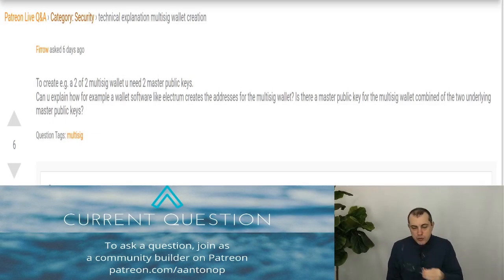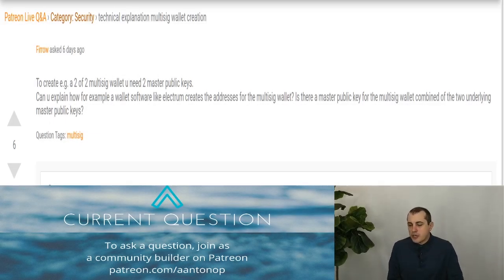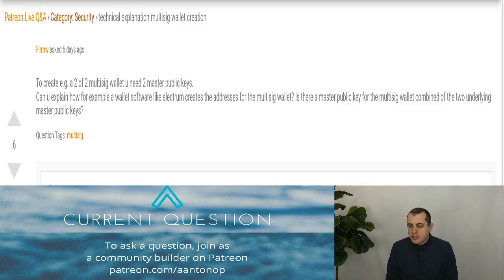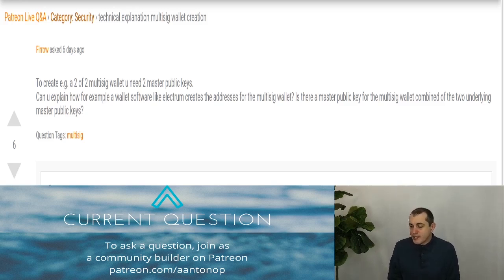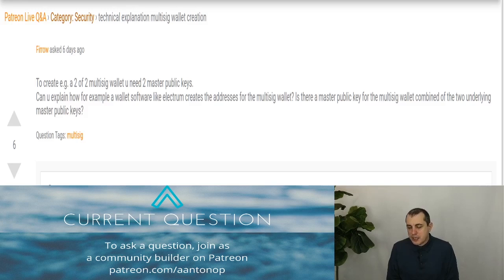Bitcoin Q&A: How is a Multisig Address Created?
00:00 How is a multisig address created?
01:39 HD wallets
03:04 Setting up multisig securely

How exactly is a multisig address generated? Which keys are used and how are they generated?

Andreas M. Antonopoulos is a best-selling author, speaker, educator, and highly sought after expert in Bitcoin and open blockchain technologies. Andreas has written two best-selling technical books for programmers, “Mastering Bitcoin” and “Mastering Ethereum”. He has published “The Internet of Money” series of books, which focus on the social, political, and economic importance and implications of these technologies. He is known for making complex subjects easy to understand and highlighting both the positive and negative impacts these technologies can have on our global societies.